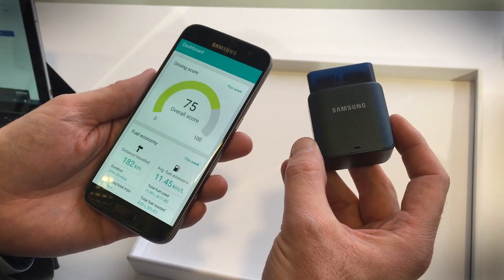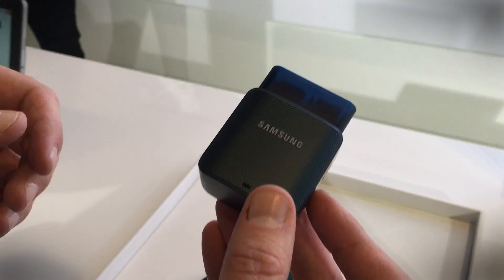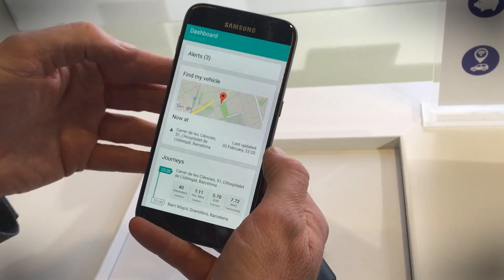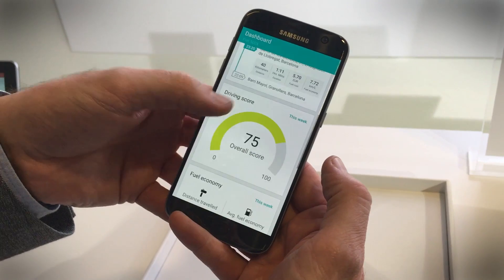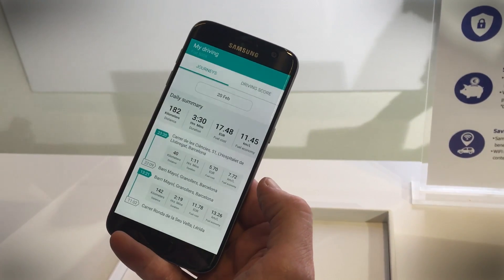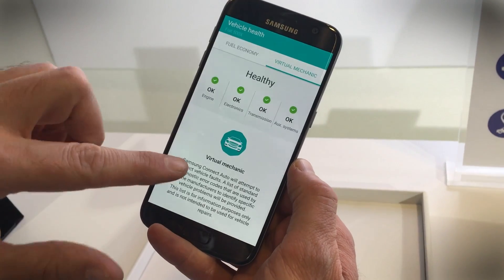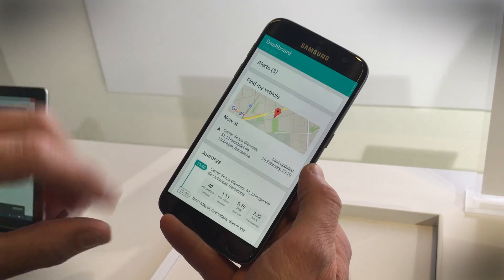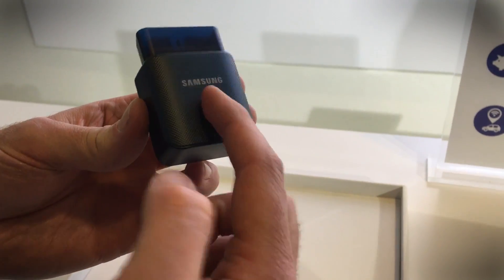Samsung Connect Auto - Hands On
The Samsung Connect Auto plugs into your car's OBD-II port and provides data on eco driving, safety, and maintenance. It's also a Wi-Fi hotspot.